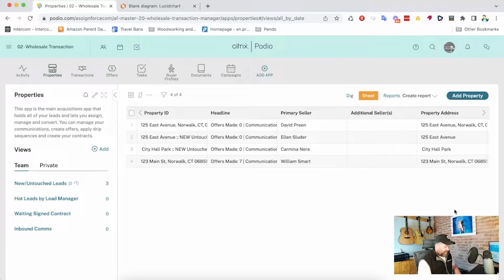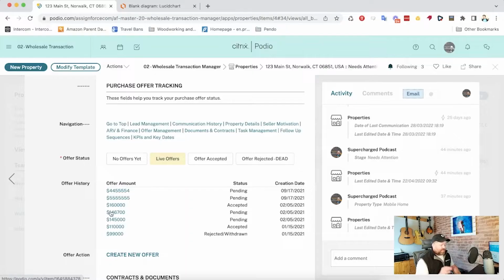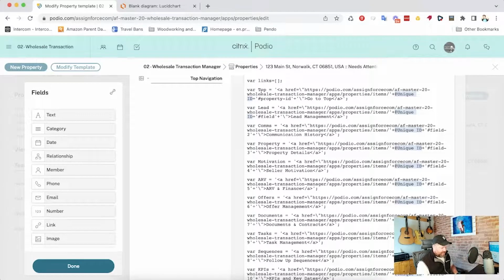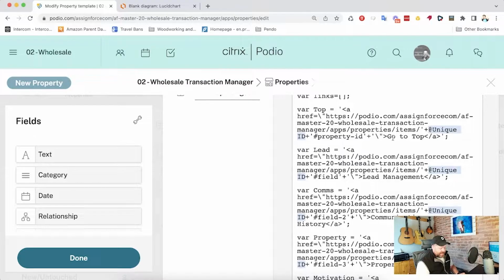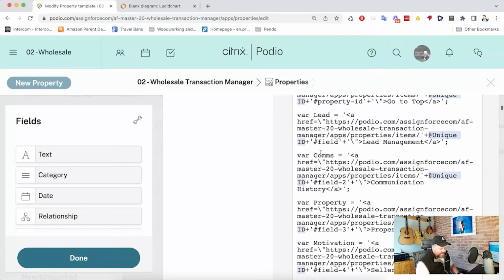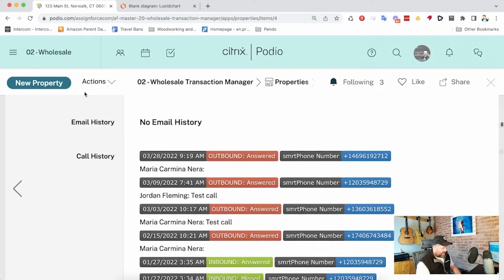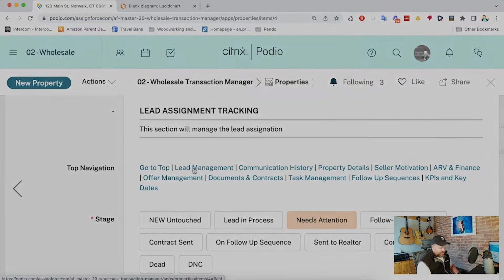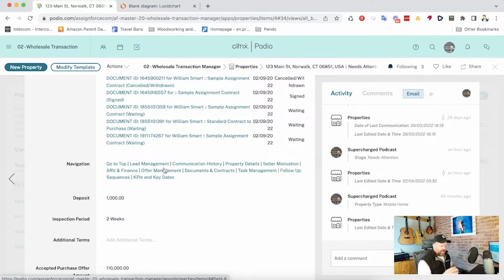Navigate long Podio apps like a pro!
In this Supercharged! Masterclass Jordan shows you how to create navigation links inside of your longer Podio apps to help your team navigate to the important information they need to focus on.

In this masterclass you'll learn:
- How to edit your app by modifying your template
- How to create a set of navigation links inside of a calculation field
- How to put navigation fields across your Podio app
- How to find out what URL to use in your navigation links
- How to find the field IDs you need for your navigation links